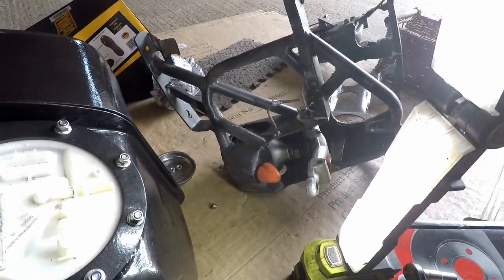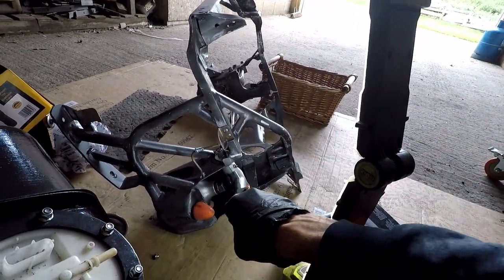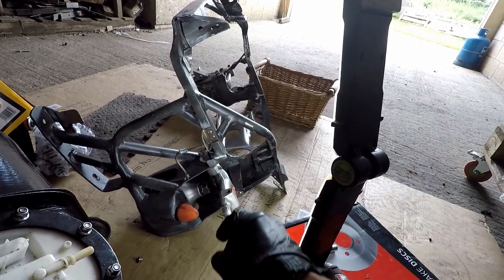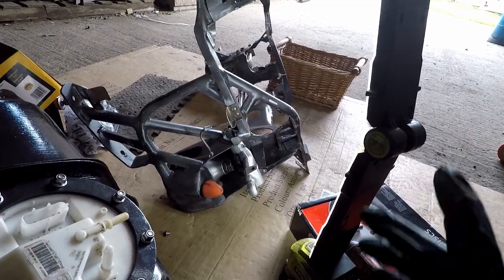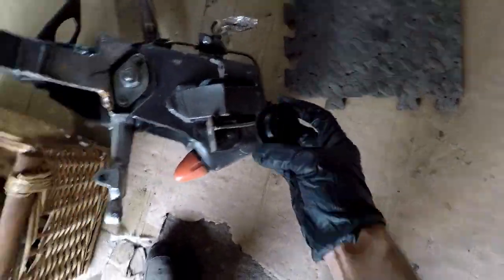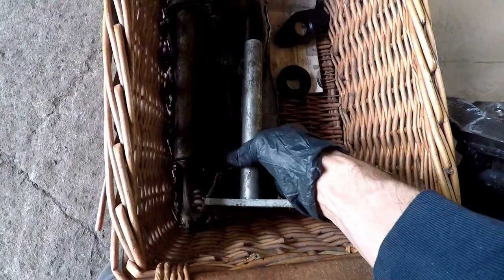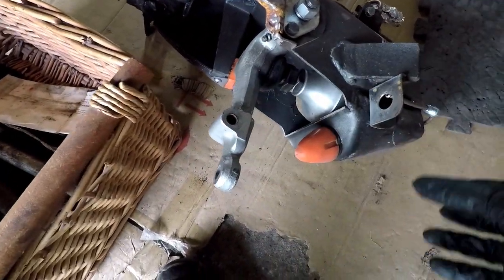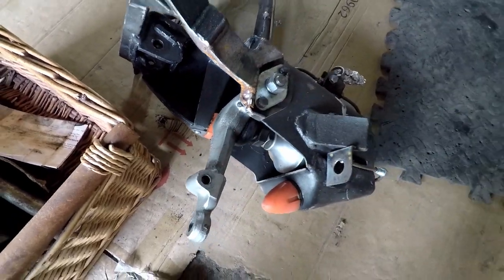The BoOsTeD Mini - Episode 59 - Rock that Sub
WELCOME to Episode 59 of Project KEV!
Classic mini, modern 3cyl motor with boost... what could be better?!

Strip, prep, paint, rebuild. Order of the day.

There are some sub par puns in this episode. But I hope you enjoy the frame lapse sections with some music to keep you in suspense.